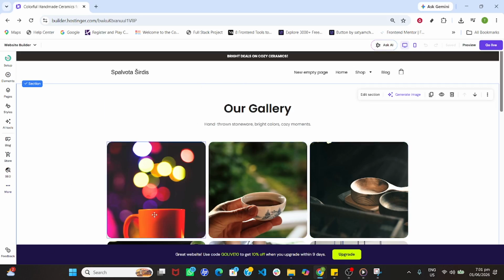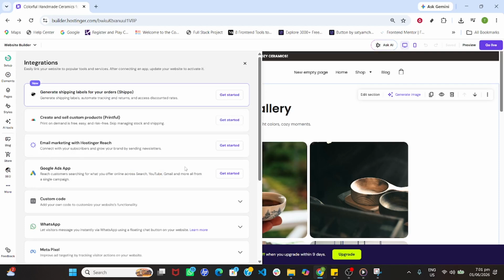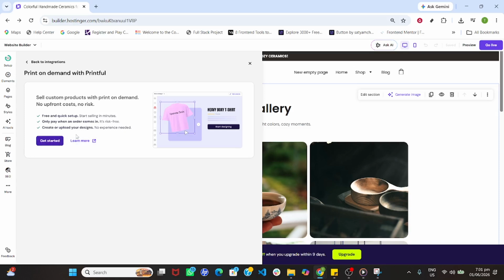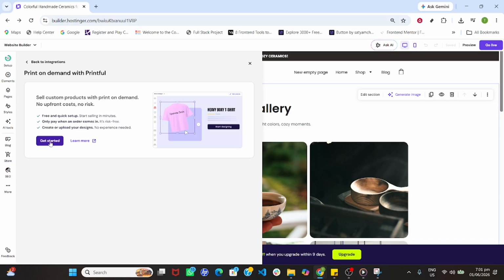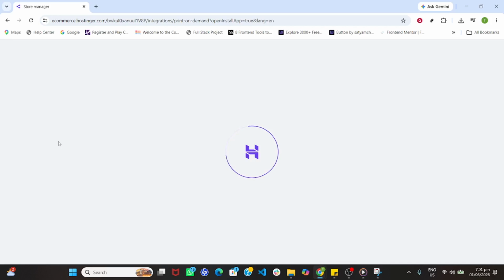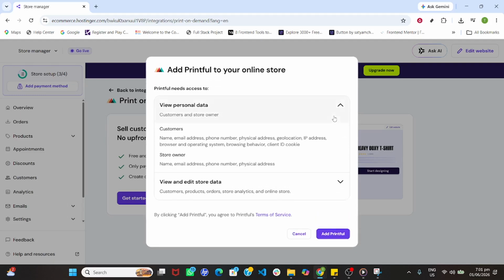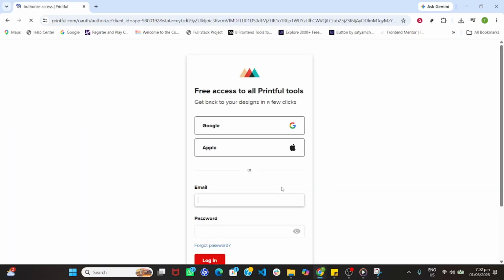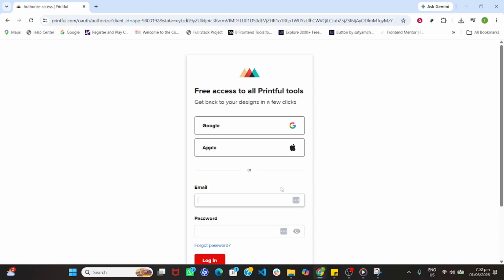How to Sell Custom Products With Print on Demand in Hostinger Website (Easy Guide)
In this video, we discuss how to sell custom products with print on demand in Hostinger website, covering the entire setup process from activating the app to connecting Printful. You'll learn how to add print on demand to Hostinger and start selling custom products without inventory or upfront costs. The tutorial walks through enabling the Printful integration in the Hostinger website builder and linking your account, so you can design products, list them on your site, and let the print provider handle production and shipping.

00:00 Introduction to Print-on-Demand
00:23 Activating the Print-on-Demand App
00:37 Accessing Integrations in Editor
00:58 Getting Started with Printful
01:13 Connecting Your Printful Account
01:34 Reviewing Printful Permissions
01:55 Navigating to Printful Login
02:09 Next Steps for Selling
02:20 Production and Profit Explained